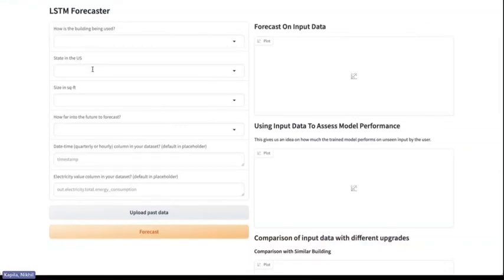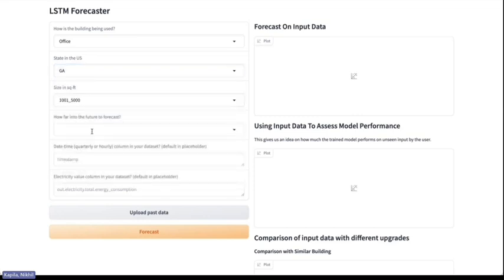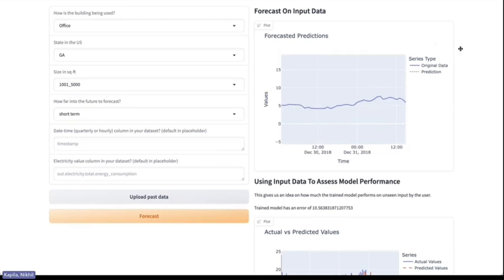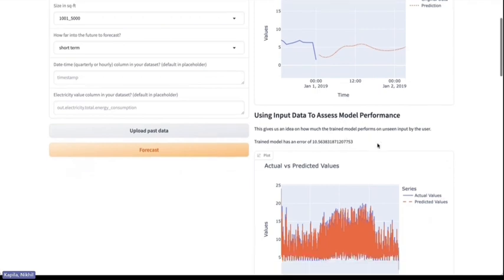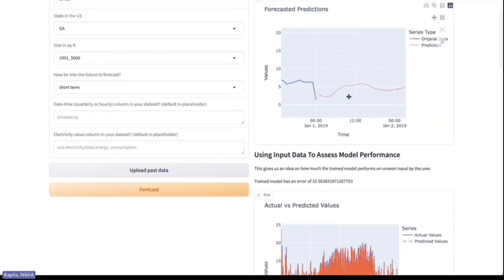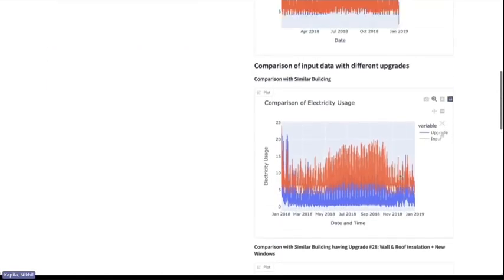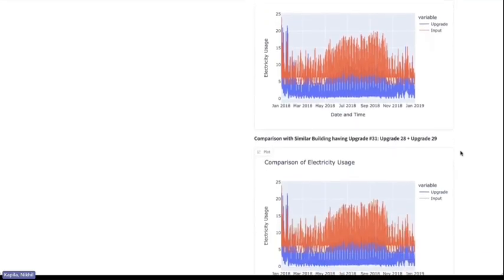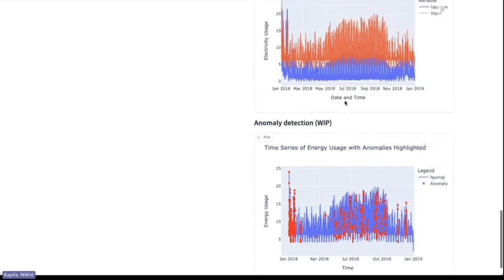HAAG NREL Summer24 Work | MSCS | Gatech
tried to democratize LSTM models on various types of data and building energy uses.

tech stack: python - pytorch, gradio, plotly